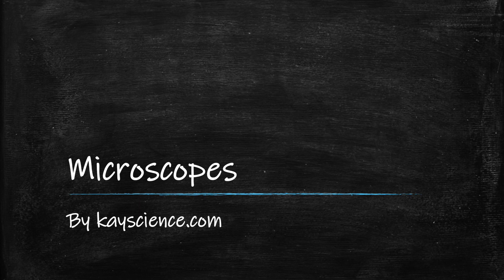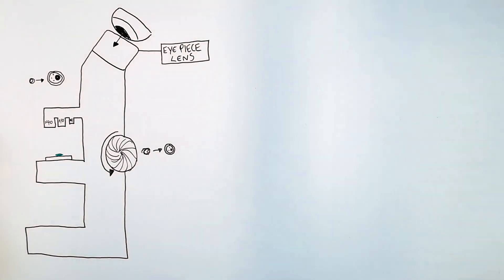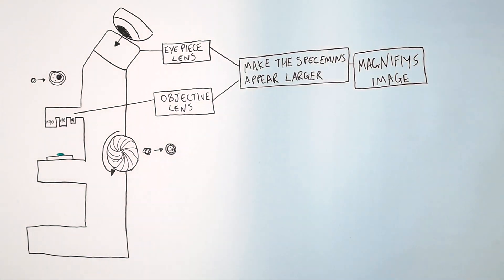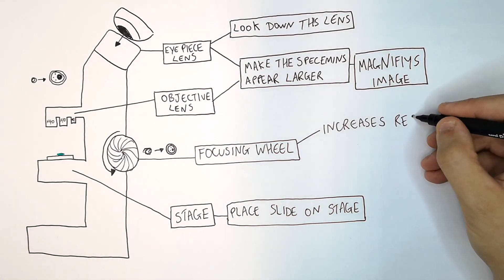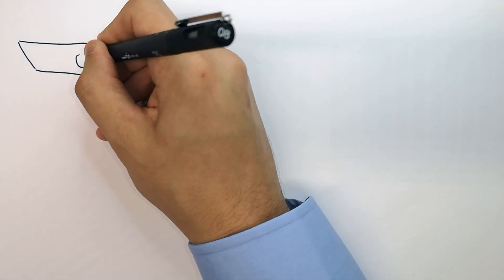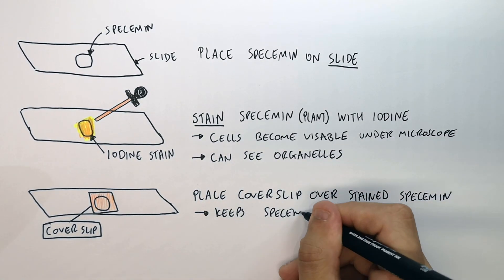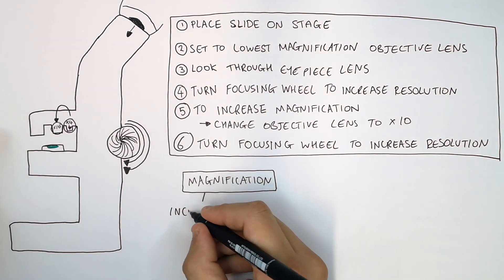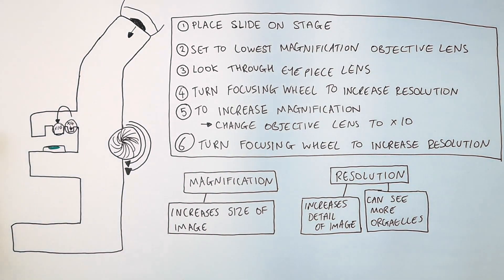GCSE Biology - Microscopes Required Practical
To use a microscope you firstly prepare the slide. You place the specimen on the slide. If it is a plant specimen, you use the stain iodine. This stain makes the cells visible. Without this stain you would not be able to see the specimen. You then place a coverslip over the specimen, the coverslip keeps the specimen flat and holds it in place.

You start of with the lowest objective lens. You use the focusing wheel to focus the image. You change the objective lens to a higher magnification to increase the size of the image, and you then use the focusing wheel to focus the image.